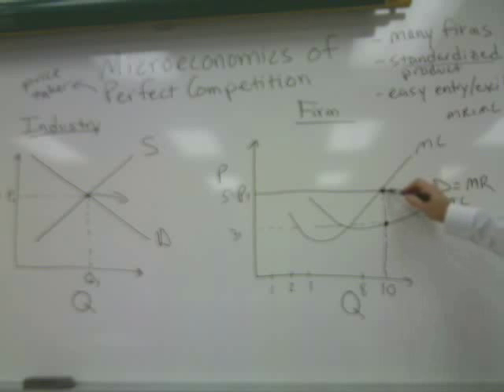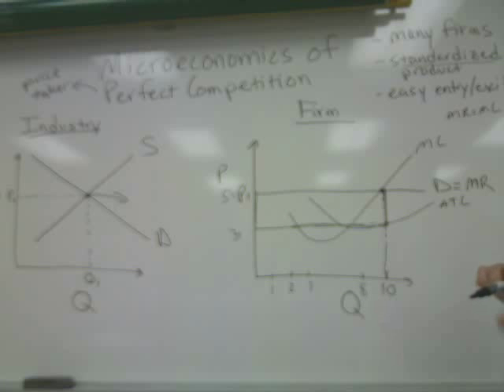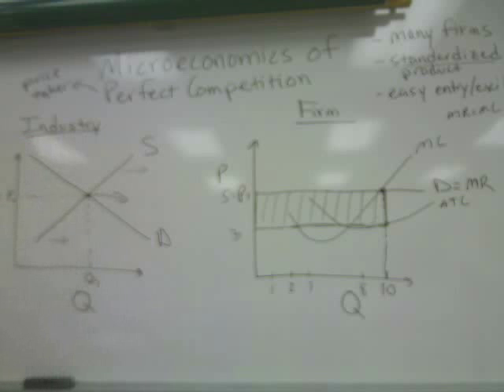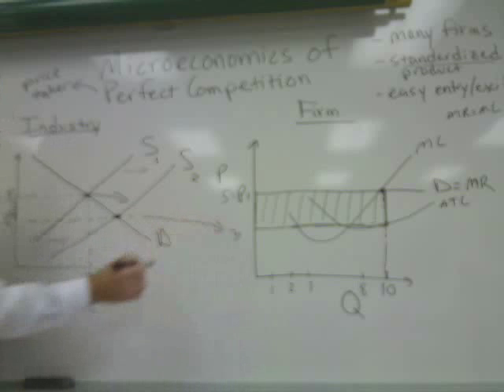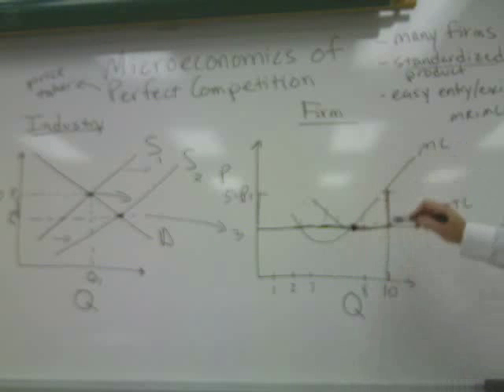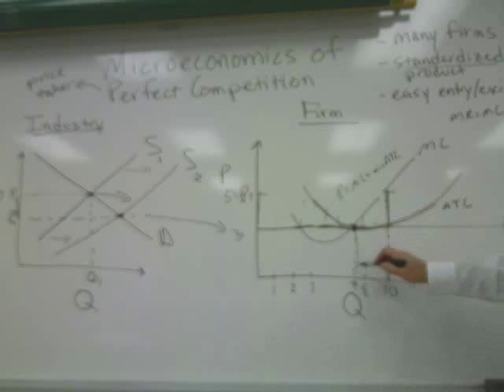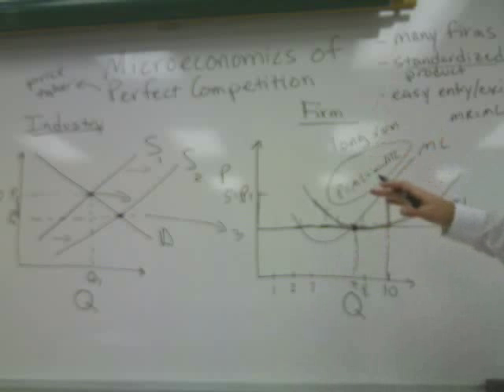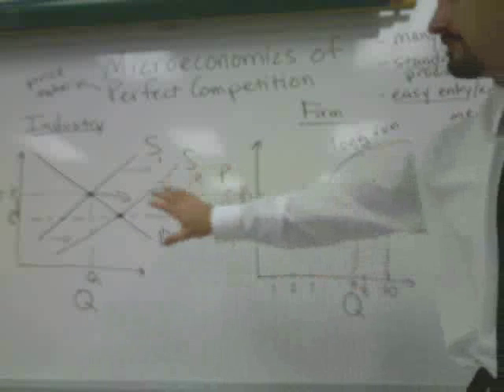Microeconomics of Perfect Competition Part 2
profit maximization in the short and long run for perfectly competitive firms